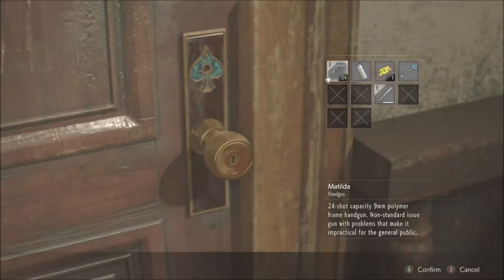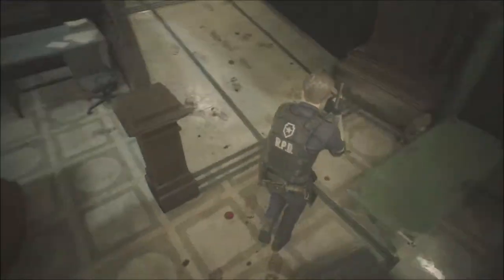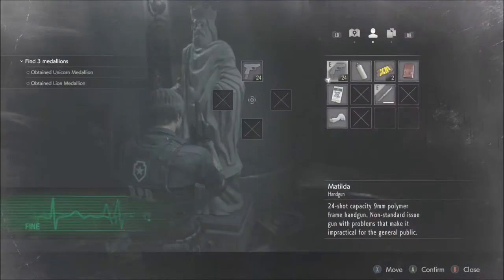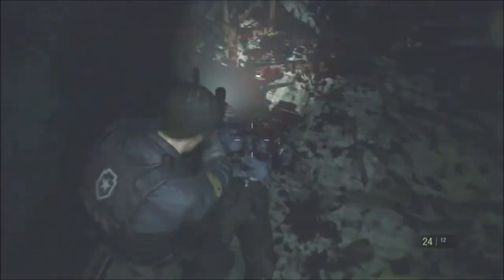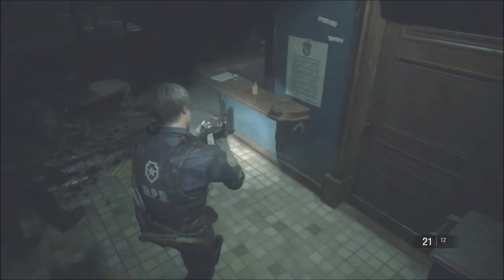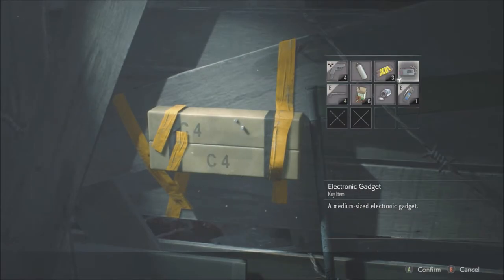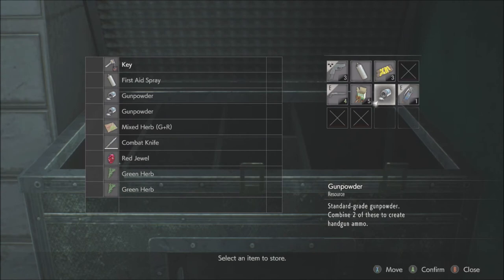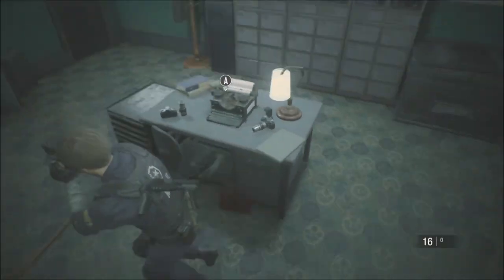This is My Boomstick | Resident Evil 2 | Ep 4 | Crazy Town Gaming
Crazy Town Gaming has TNT Dinomight and Jonaas playing The Resident Evil 2 Remake!